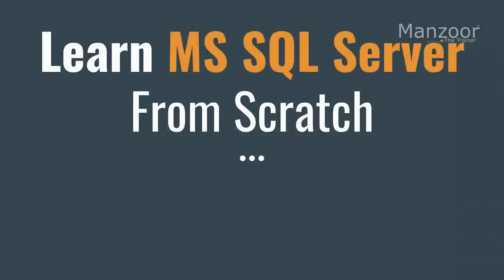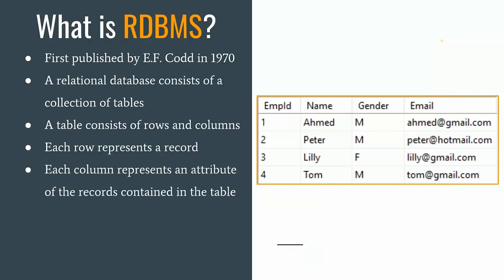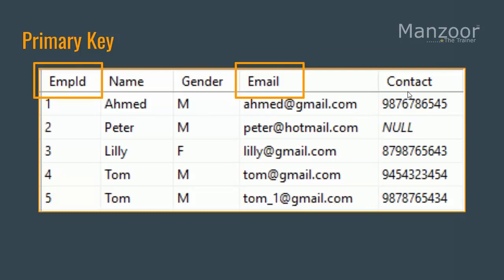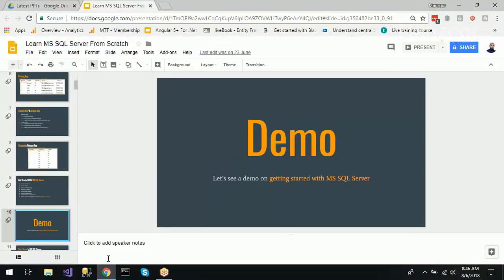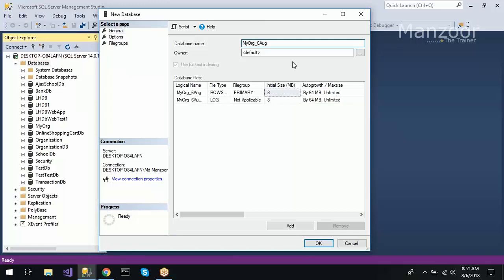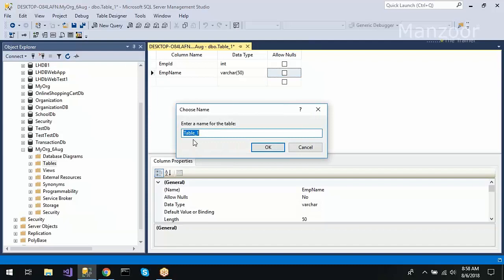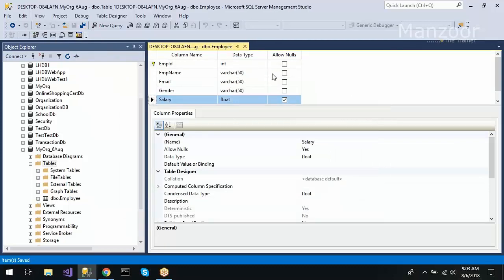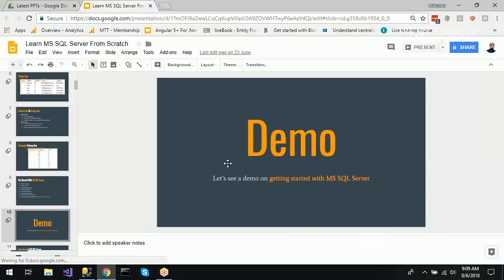Learn MS SQL Server 2017 From With Db Design Techniques (Part 1 of 11)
Q: Is it possible for me to learn query writing against MS SQL Server database, even if I don't have any basics of DBMS?

A: Yes! you can learn and this course is perfect for those who are absolute beginners in MS SQL Server technology. In this course we are going to learn every thing from scratch i.e., right from installing MS SQL Server management Studio, creating database, tables, understanding relationships, performing basic insert, update, delete and select operations, using basic builtin functions till all types of joins.

We will also understand how to write different kinds of stored procedures and user defined function. Then we will go for writing sub querieswhich includes scalar, multi valued and correlated sub queries.

Moving ahead we see the programming logic in query writing using T-SQL and understand how to write conditional statements in your large complex stored procedures. And finally we will try to understand the advanced concepts like views, scope identity function, transactions and triggers.
So, I ensure you that you will enjoy each and every minute of the videos by learning something new

Topics Covered are :

Introduction-Database-Table-Keys
DataTypes-ForeignKey-DBDesign-Techniques
Insert-Update-Delete-Select Start
OrderBy-Where-String-Aggrigate
DateTimeFunctions-GroupBy-IntroToJoins
Implementing 2 And 3 Tables Joins
SelfJoin-Union-Simple-Correlates-SubQueries
Views And Common Table Expression (CTE)
StoredProcedures-Functions
Table Variables - Transactions - Slowly Changing Dimensions - ScopeIdentity
Triggers - Admin Tasks - Assigment